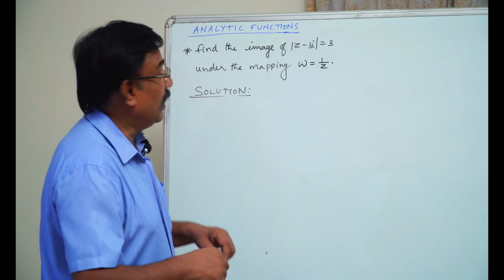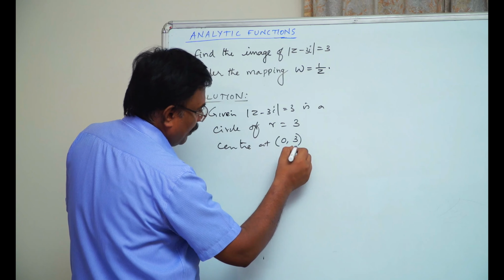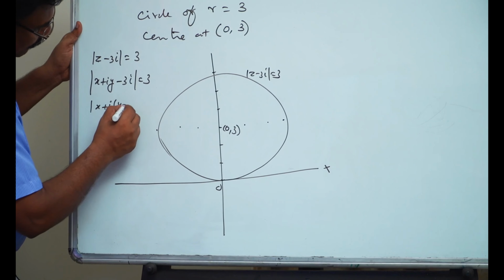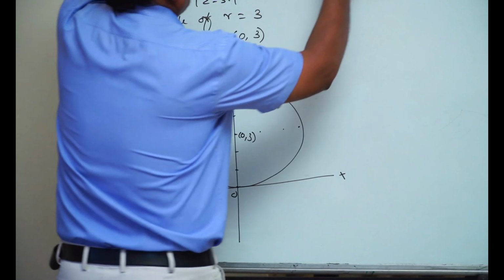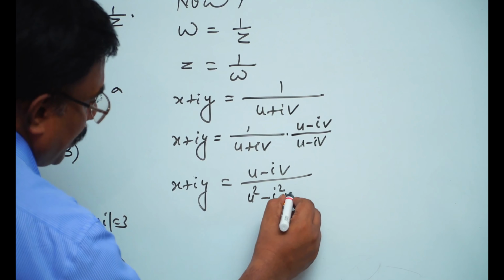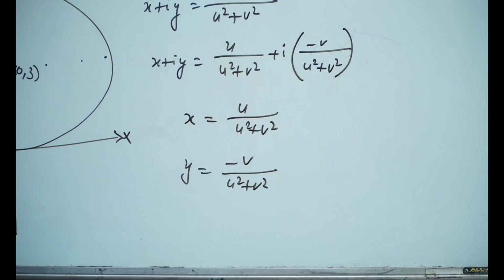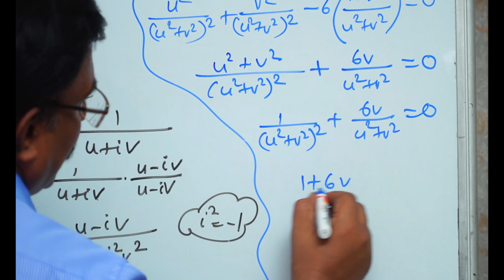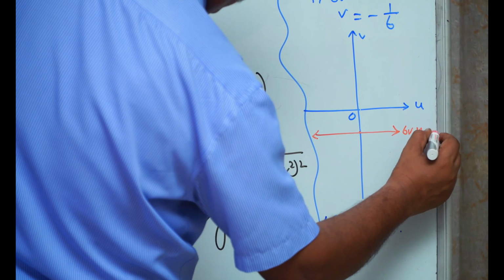Conformal Mapping - Part 2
This session is about Conformal Mapping under the chapter of Analytic Function. Assistance to engineering students in the field of mathematics is taken well care.

For a friendly chat.,
And webinar classes..,

Join us to clear your papers of Engineering Mathematics,

Get easy methods of solving difficult probs of Engineering Mathematics

Session Handled by Prof. SAAM